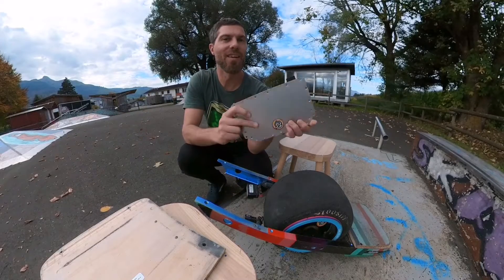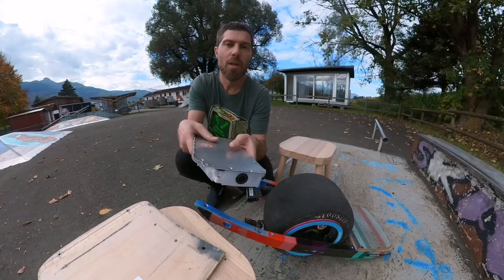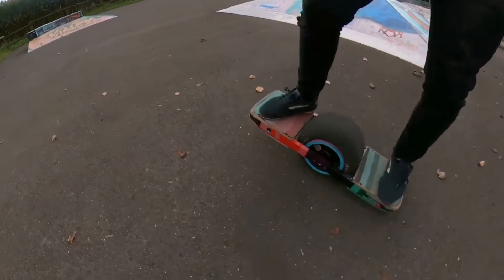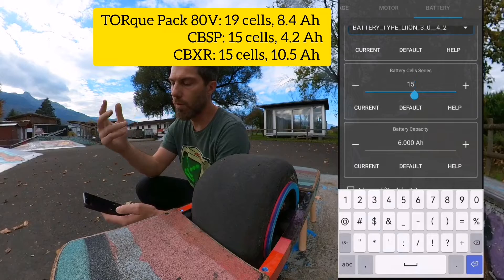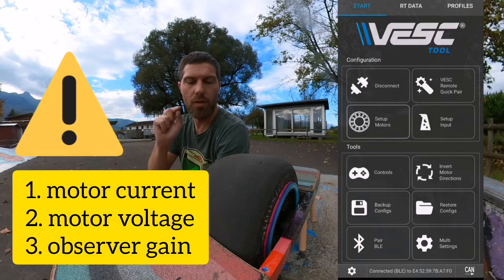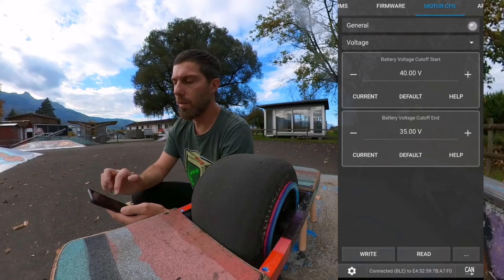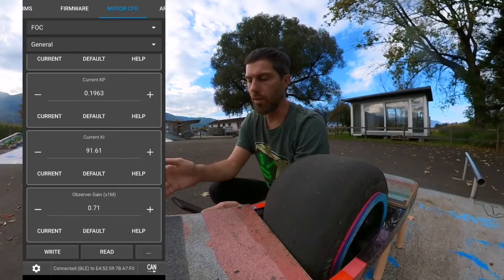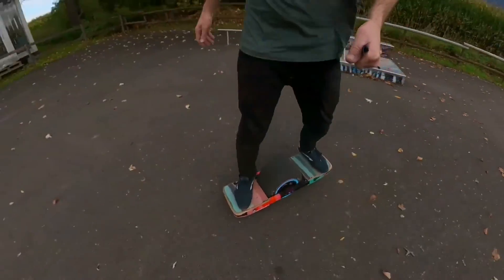How to run motor detection and IMU calibration for VESC Little FOCer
This is a beginners tutorial for everybody who got their first Plug and Play Flowglider Box or just built their own Box with the DIY Bundle

The difference between these two may be that the Plug and Play Box comes with a preinstalled tune and already has gone through this process of motor setup and IMU calibration. Threrfore it is possible that you don't have to do it again, only if you notice some motor crunching or you want to calibrate for WTF or Thunder Rails with their respective angles.

For the DIY Bundle tho this is a necessary procedure. Otherwise you won't get your Onewheel running.

for more information and FAQ about VESC Onewheel

00:00 Intro
00:57 Plug in the connectors
01:35 First test and ride
03:22 Motor Setup
09:18 IMU calibration